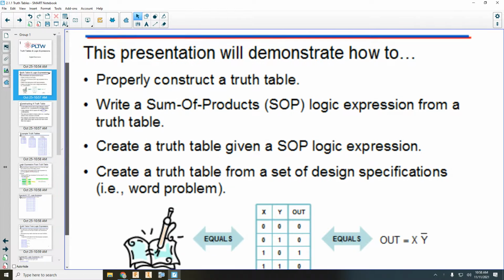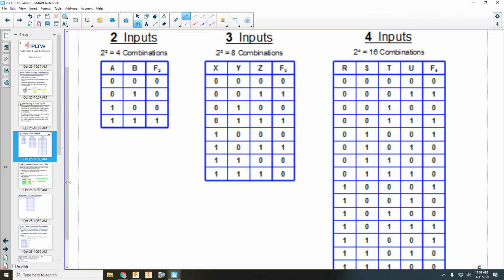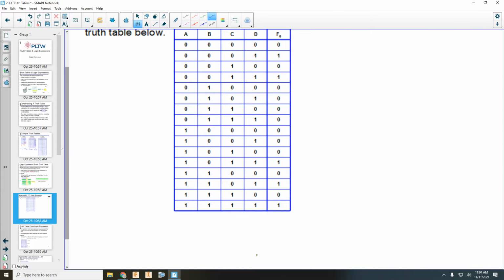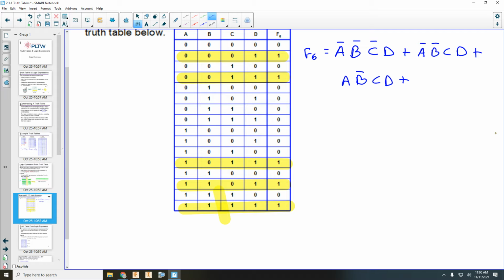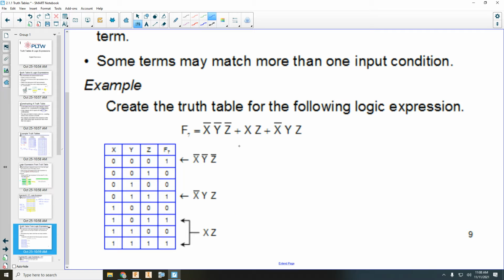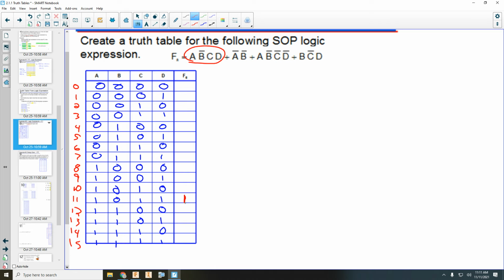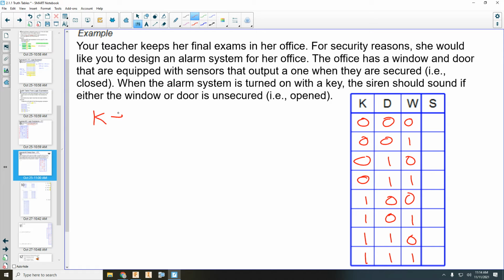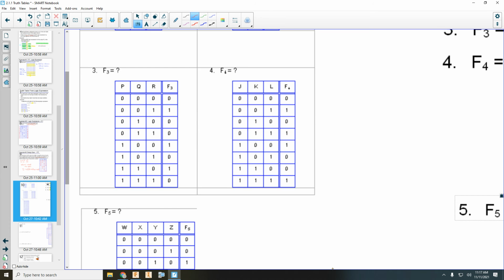2.1.1 Truth Tables and Logic Expressions